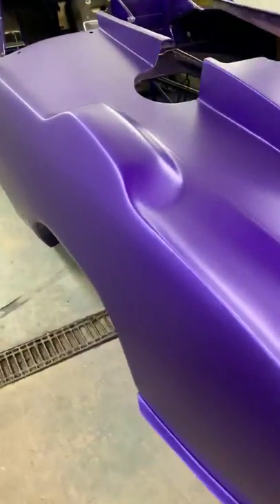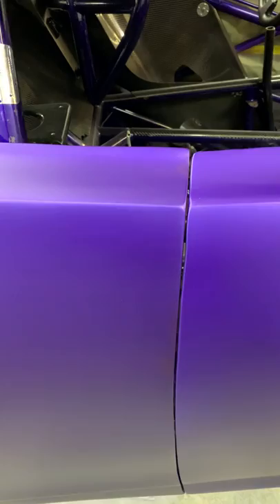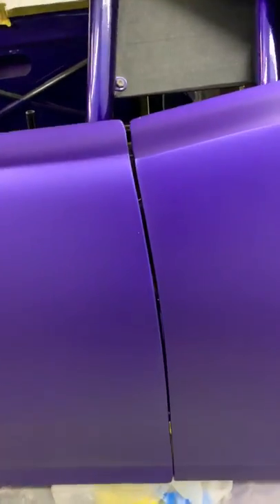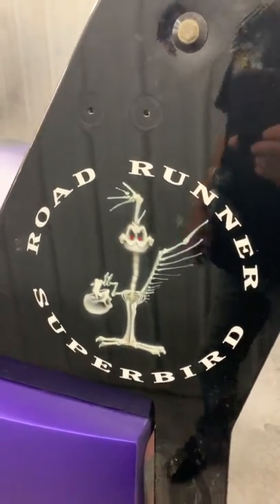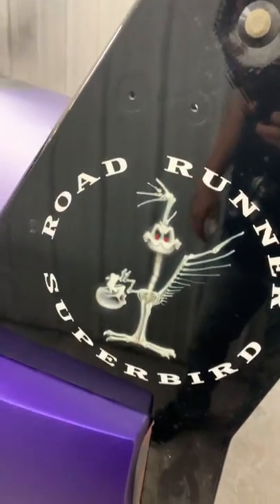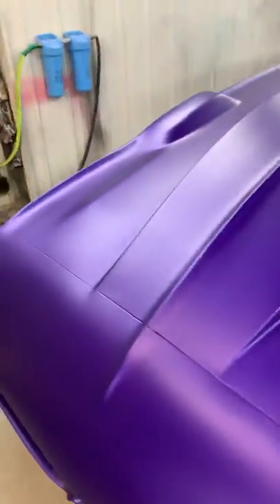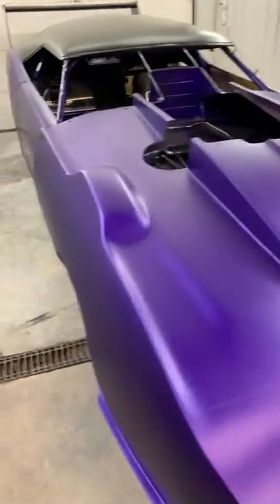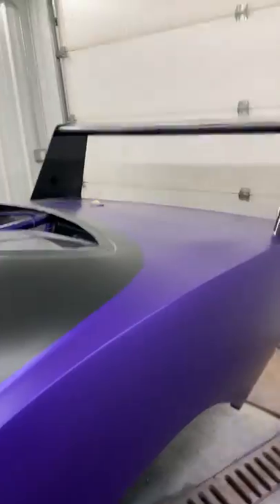Joe zolper painted Scotty Cannons super bird